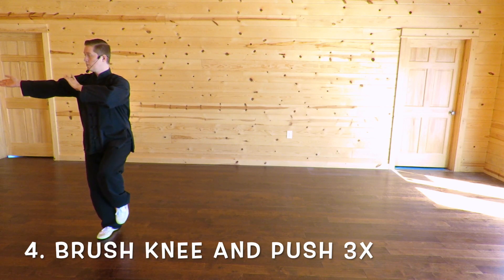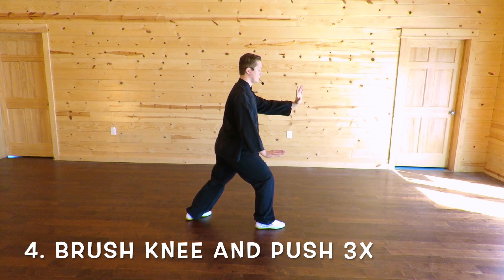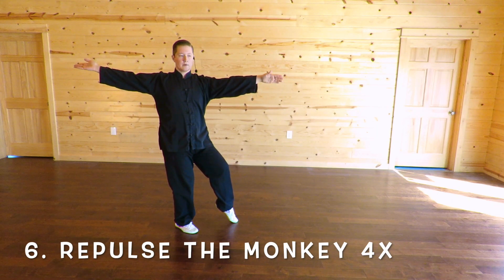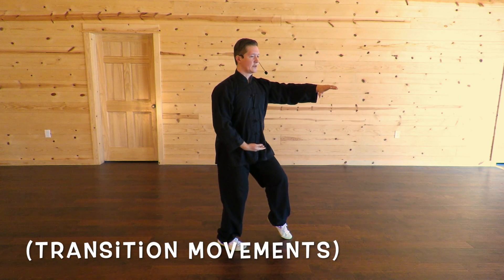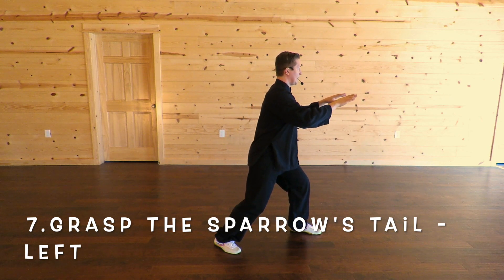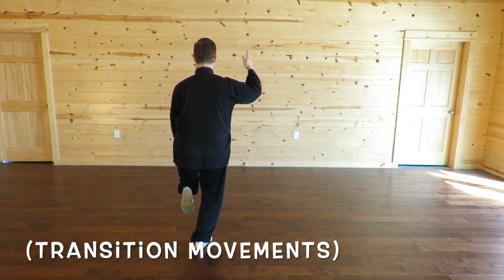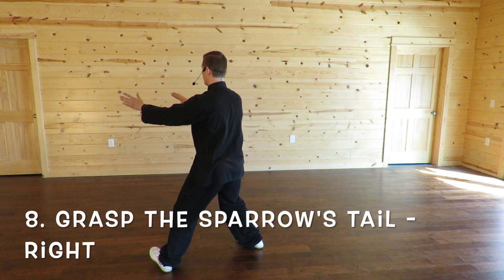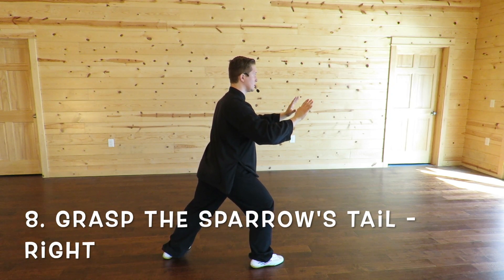(11/23) Tai Chi 24 Form: Connecting Moves 1-12 (Follow along)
This video connects the movements of the Yang Tai Chi 24 Form that you learned in my other instruction series.  If you have not learned this form yet, you can learn each movement in detail here:

This video shows moves 1-12 of the Tai Chi 24 Form from the front view and from behind so you can follow along.

If this video was helpful for you, leave a Super Thanks. (Look for "THANKS" button next to the "like" and "dislike" buttons under the video.)

0:45 Review of movements 1-12 (Front View)
9:51 Follow-along with moves 1-12 (Back View)
19:34 Closing Thoughts

🍵Order Joint Tea today at🍵:
Andrew.PureTrim.com